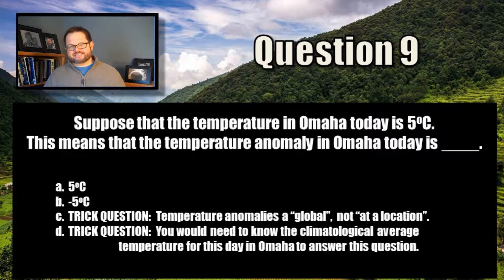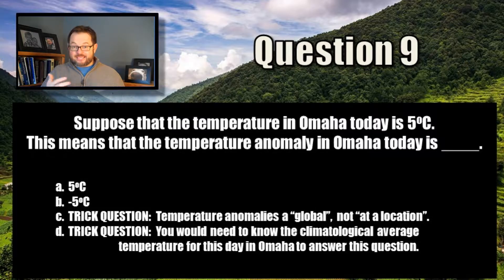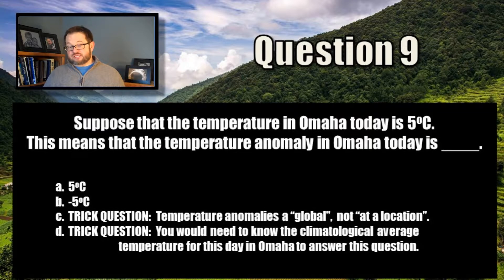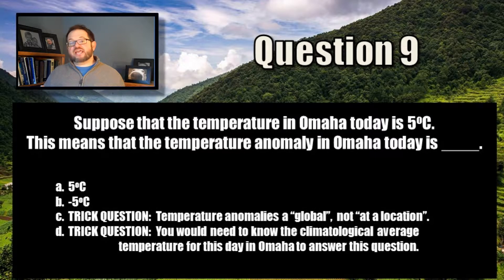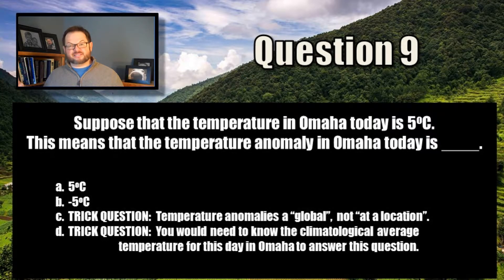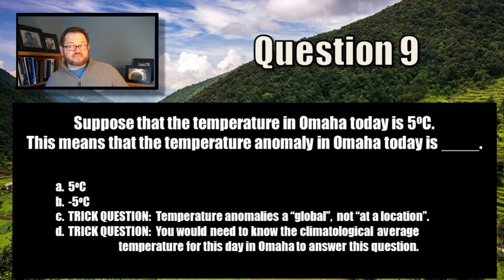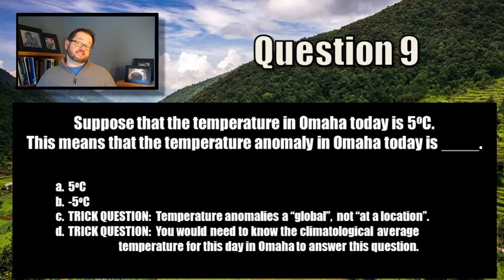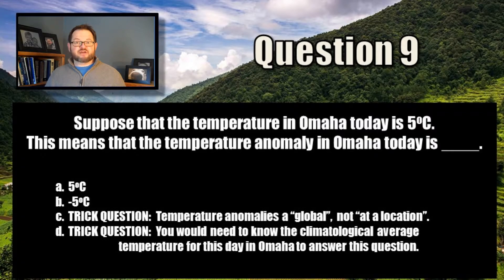ATSEVS533 IPCC AR5 Chapter 1 Version 2, Q 9 R